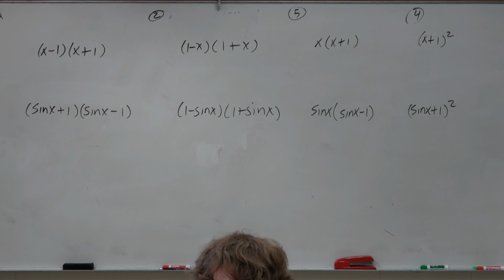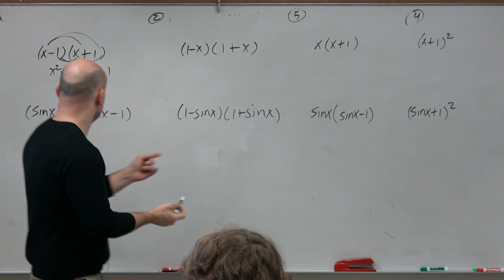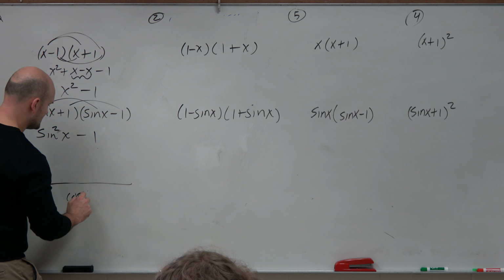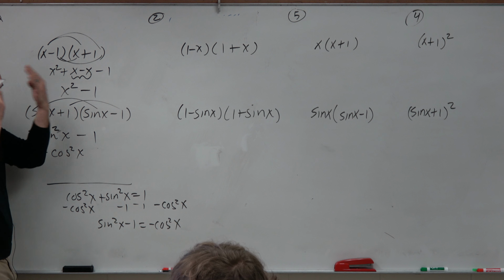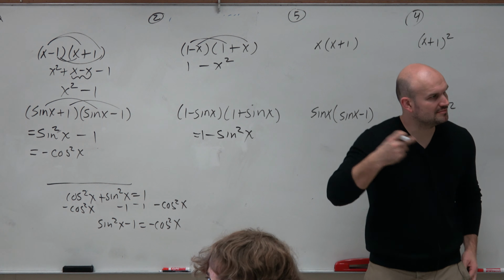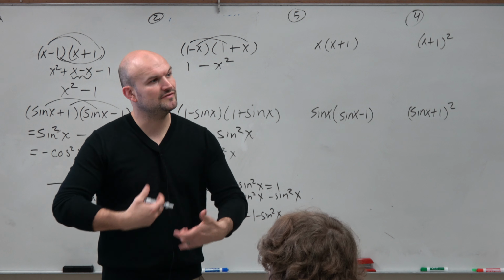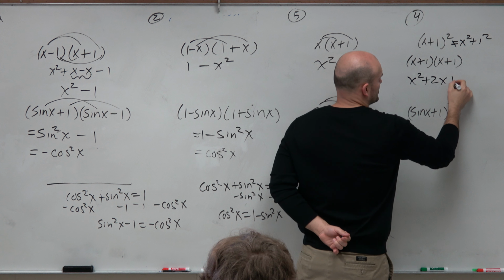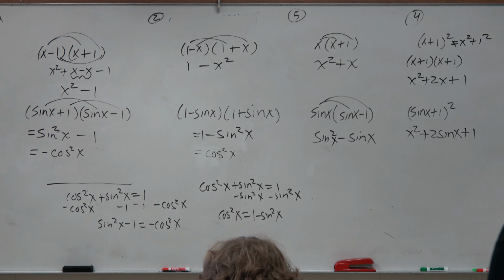Multiply expressions and simplify using trigonometric identities